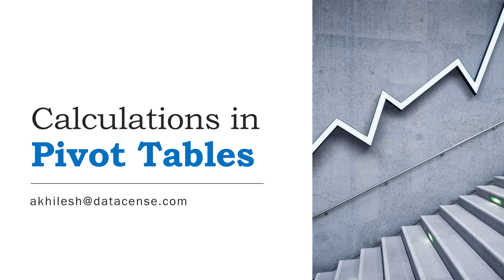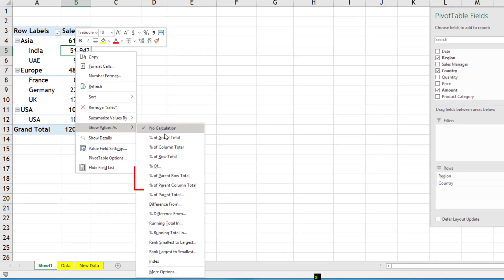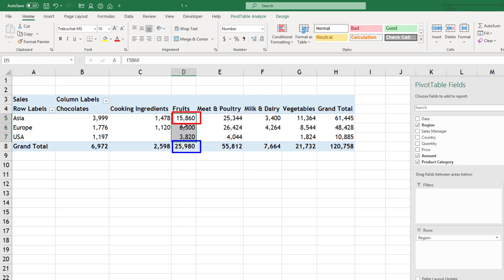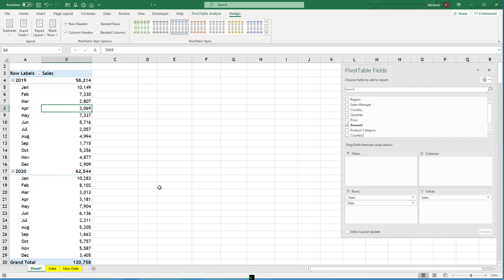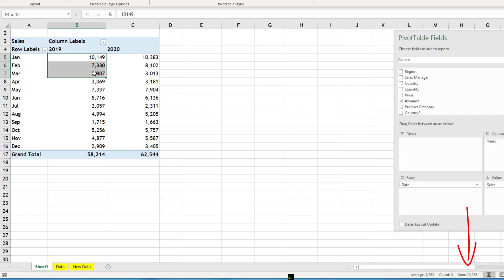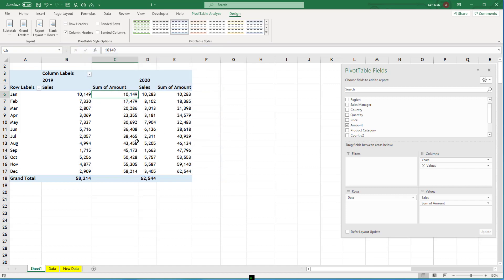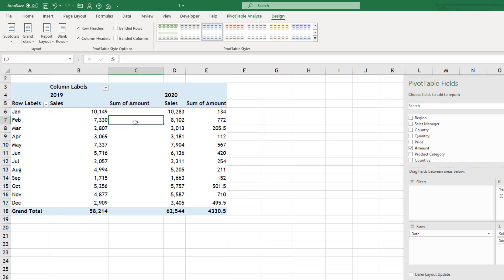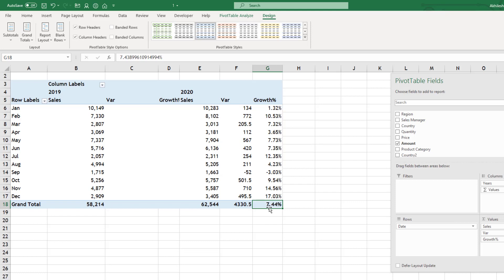Excel Pivot Table In Built Calculations using Show Values as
Instead of writing your own formulas in calculated fields or outside Pivot Tables, you can use Show Values As to quickly present values in different ways. It also provides several new calculation options, such as

Introduction

% of Grand Total

% of Column Total

% of Row Total

% of Parent (Row, Column or Total)

Difference from

% Difference from

Running Total in (YTD)

If you are new to Pivot Tables try the following video which guides you on How to create Pivot Tables

You can also try out below video on Slicers in Pivot Tables which can help you in Filtering Pivot Tables in a few clicks.